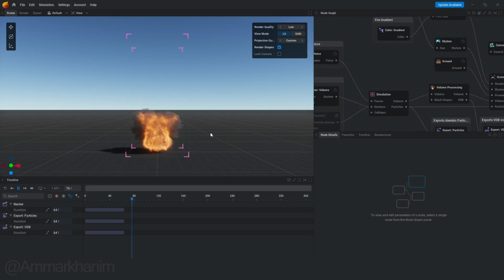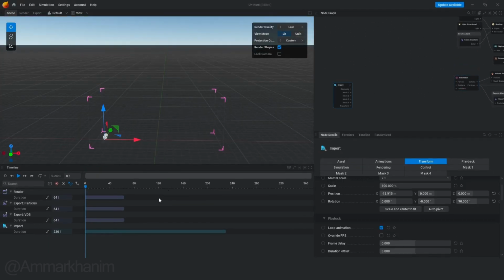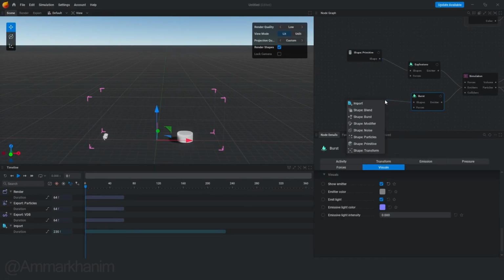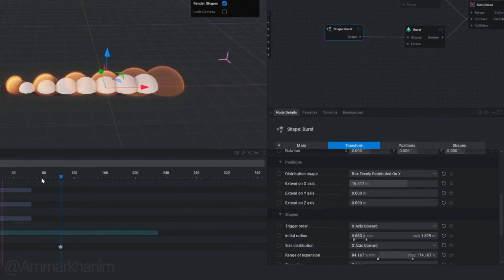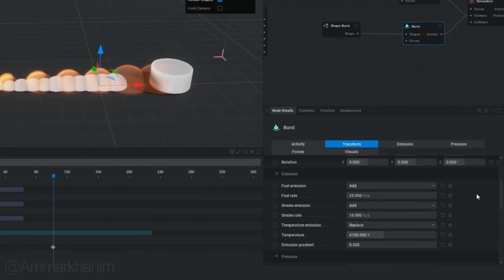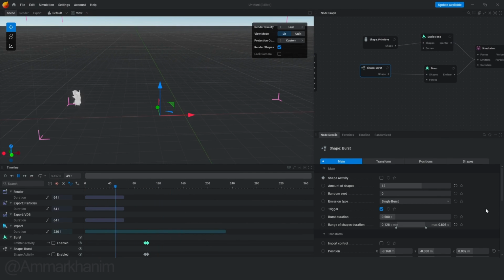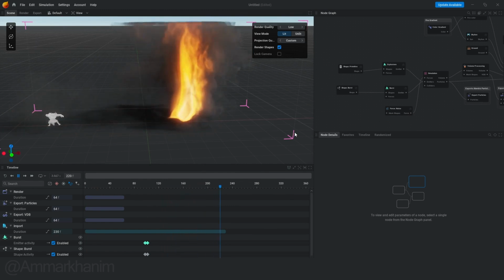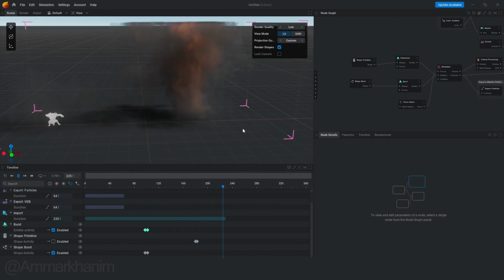You Won't Believe the EASY Destruction Effects in Embergen -English